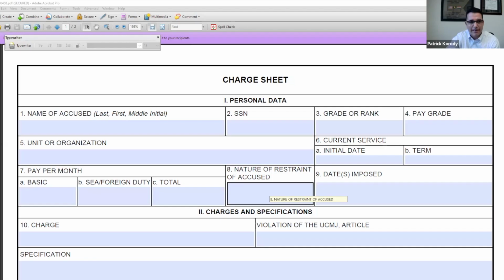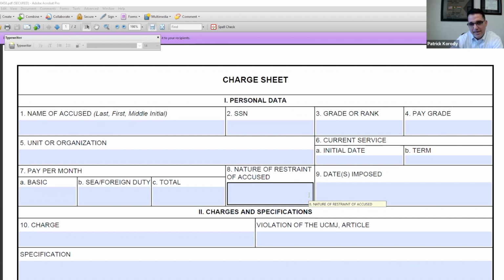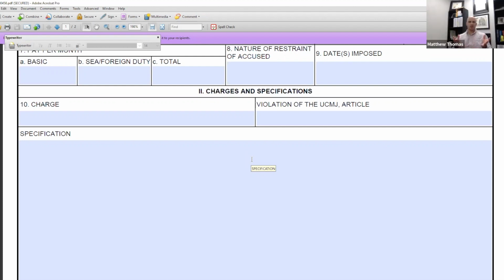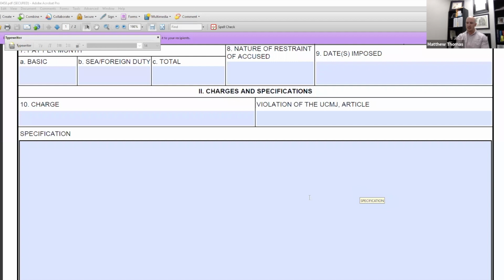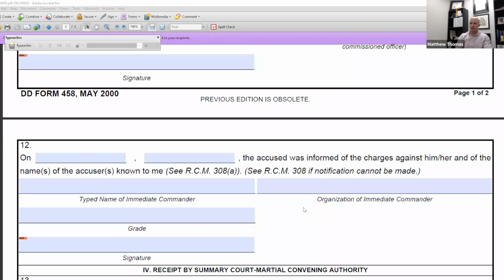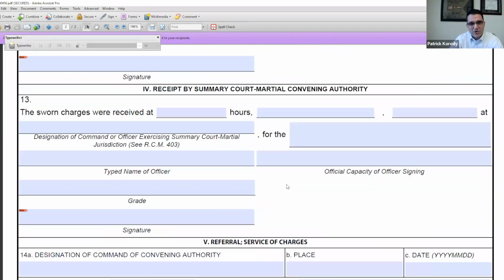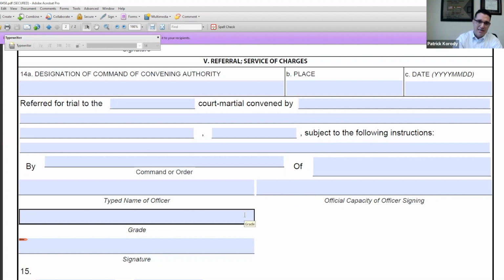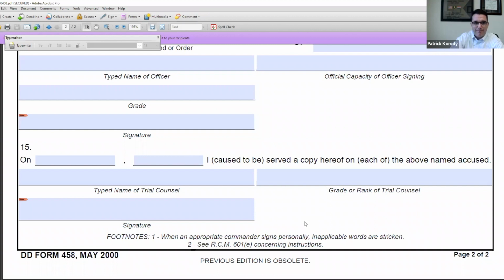MILITARY CHARGE SHEET